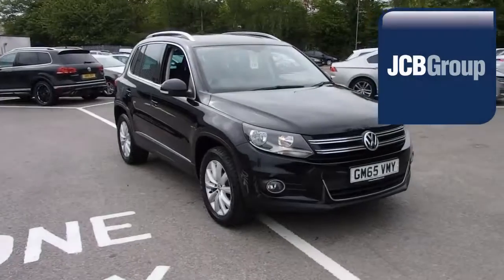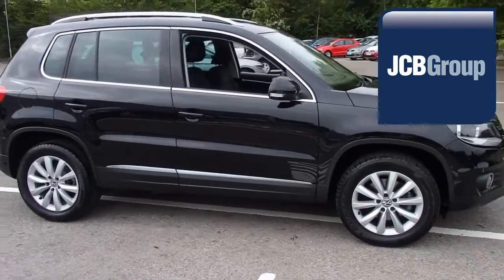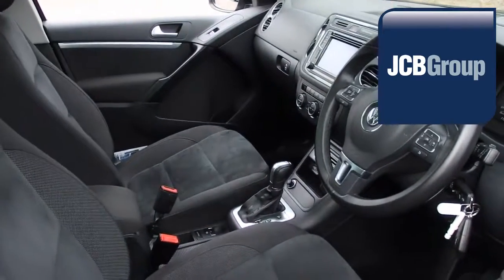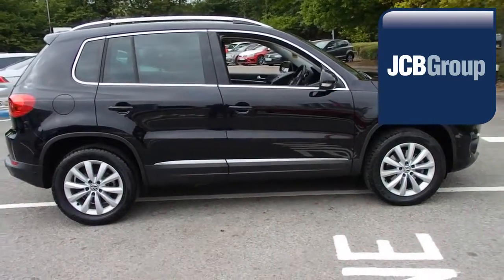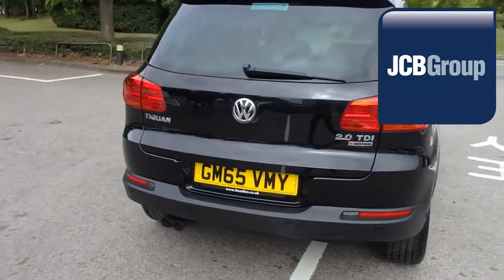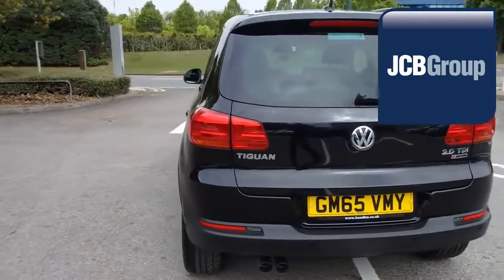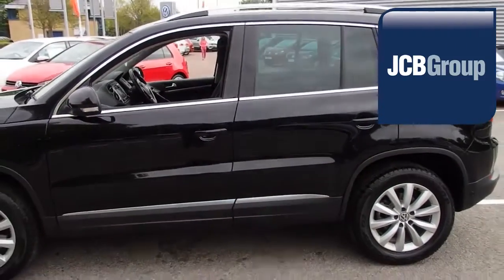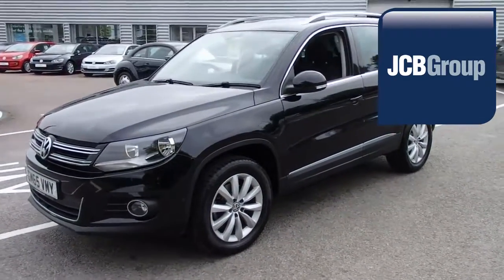GM65VMY Volkswagen Tiguan 2.0TDI (150PS) Match BlueMotion 4Motion SCR DSG 2l JCB VW MEDWAY